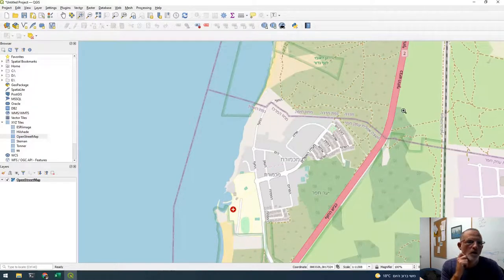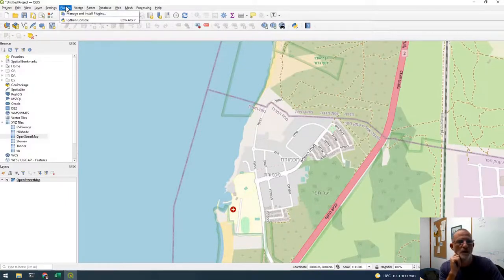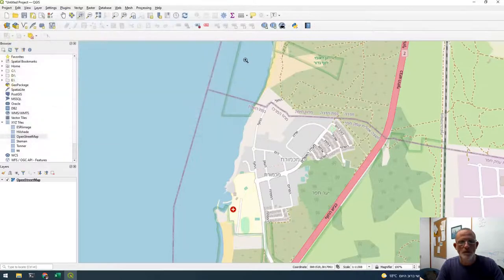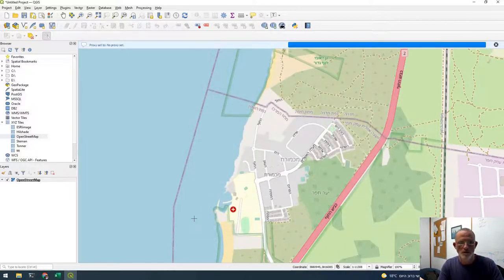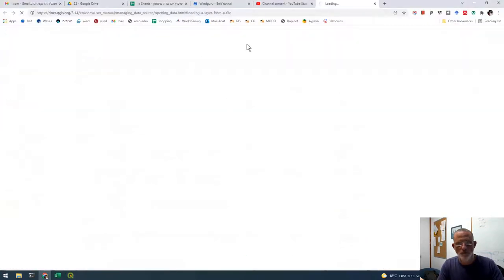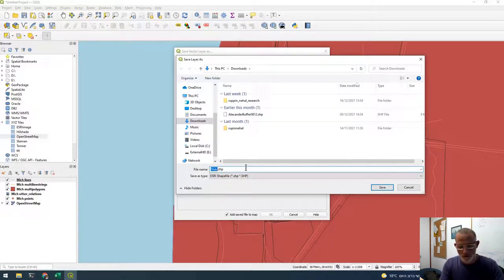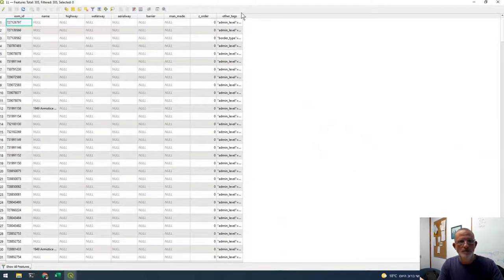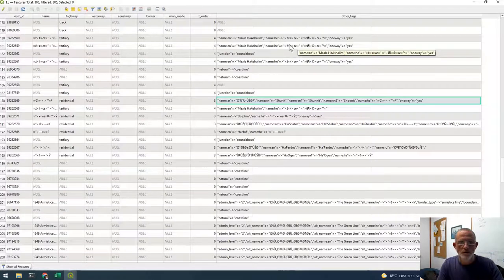Downloading Open Street Map data to qgis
In this screencast I will demonstrate how to use a plugin to download open street map (OSM) data to your computer using QGIS and a plugin (OSM downloader).
The data will be downloaded as several vector layers that can be converted to shapefile.